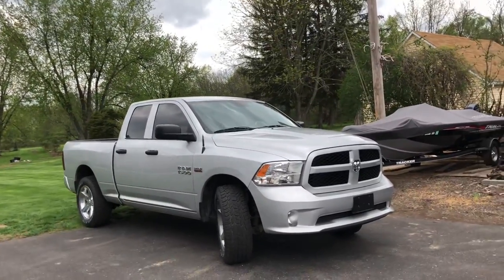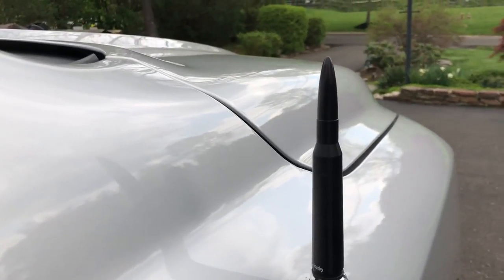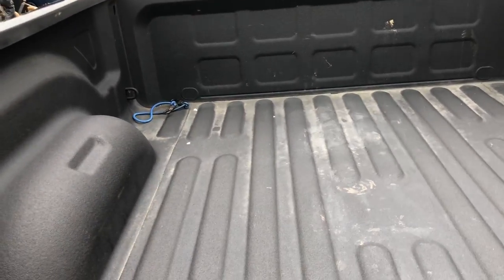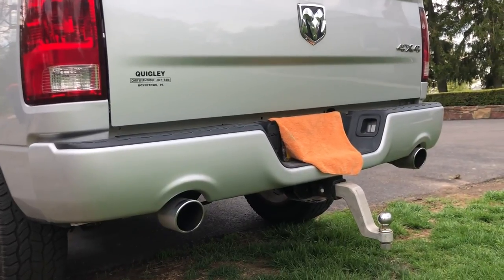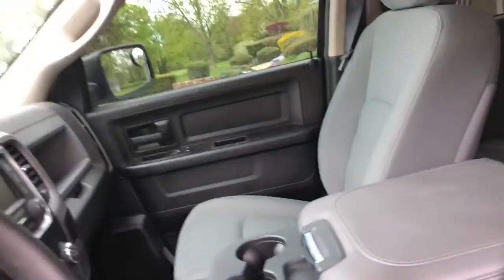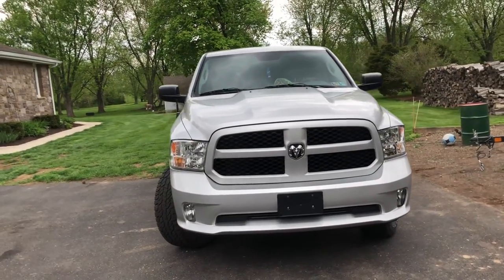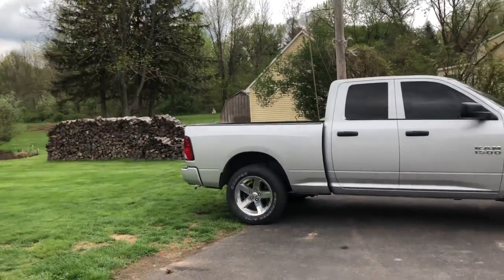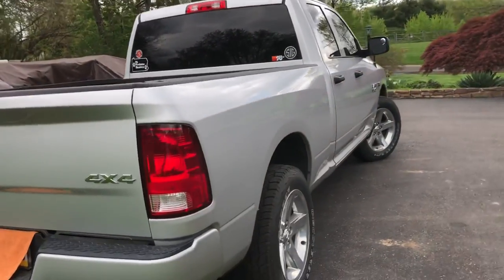Ram truck build ep 1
First episode of my ram 1500 build more to come follow the truck build on instagram @silverbulletram